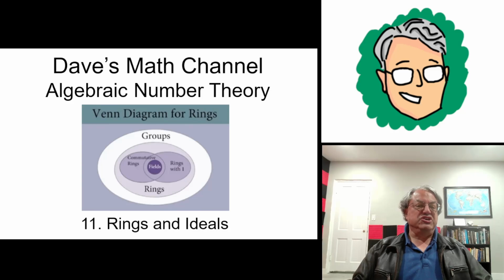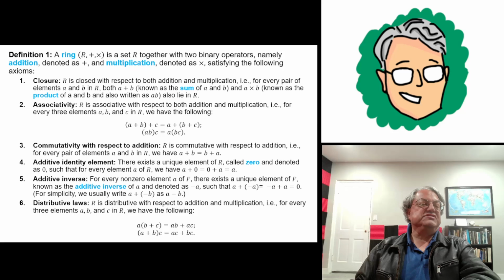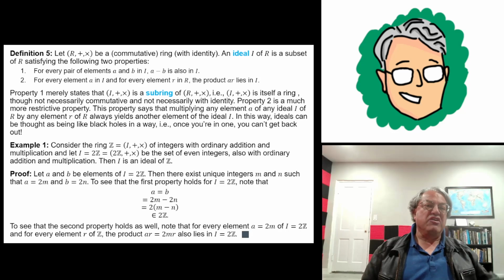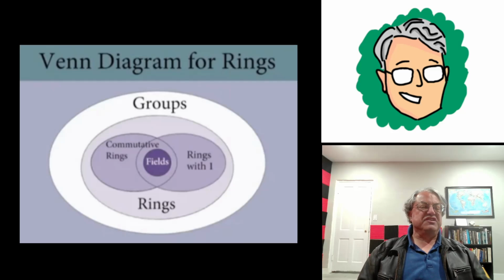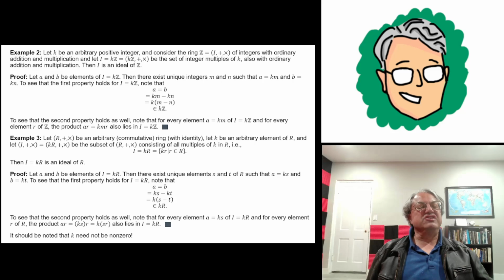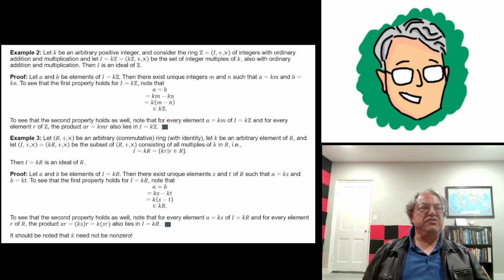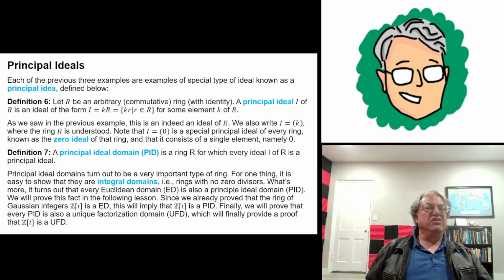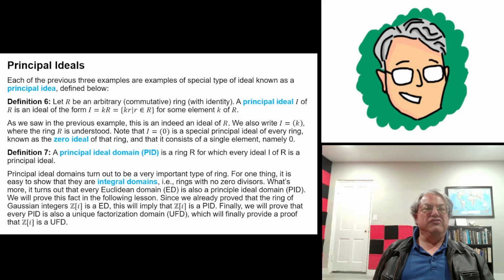Rings and Ideals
In this 11th video in my series on algebraic number theory, I discuss some basic properties of rings and ideals, which will prove quite useful in what follows.